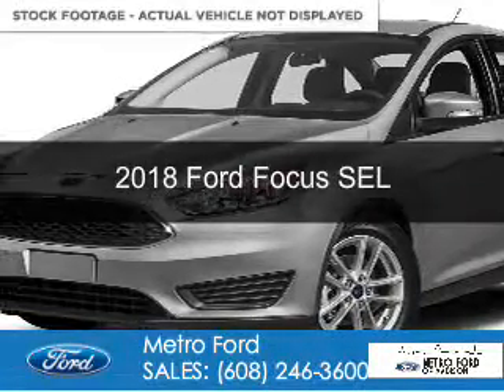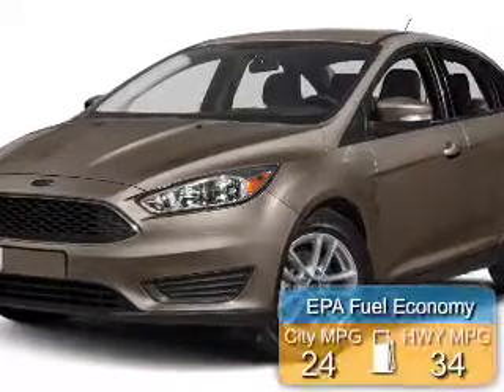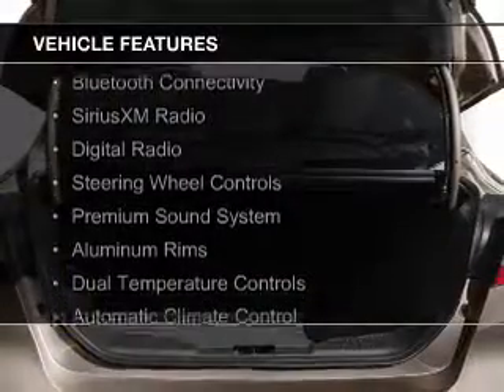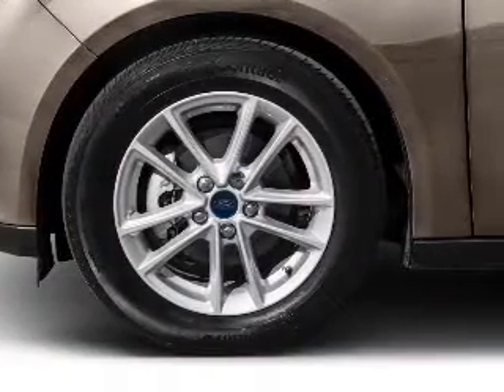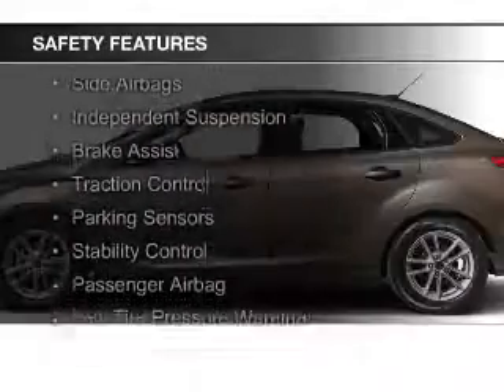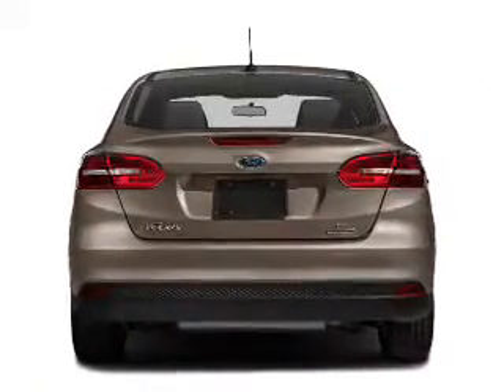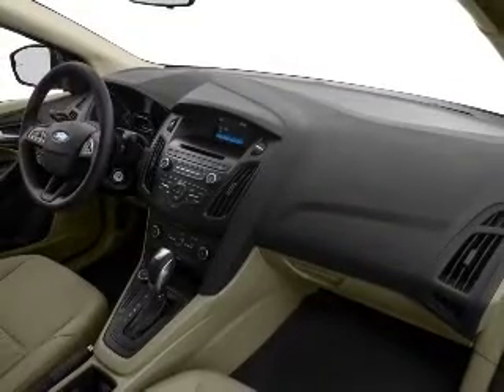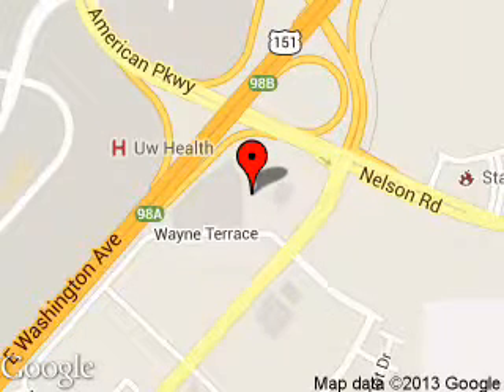2018 Ford Focus - Madison WI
Phone:
Year: 2018
Make: Ford
Model: Focus
Trim: SEL
Engine: 2.0 liter inline 4 cylinder 16 valve
Transmission: 6-Speed Automatic with Auto-Shift
Color: Ingot Silver Metallic
Mileage: 1
Address:
5422 Wayne Terrace